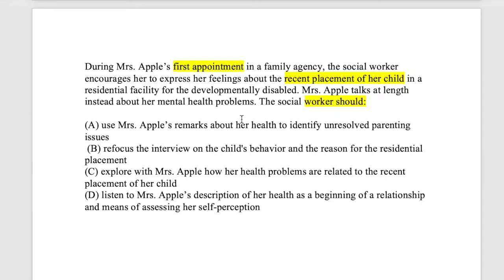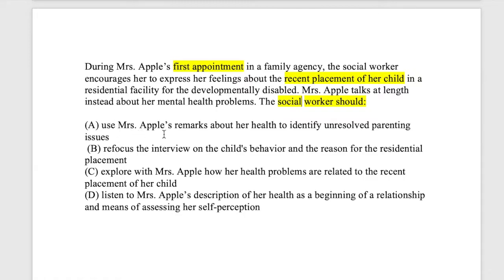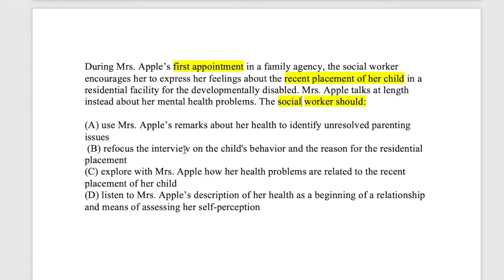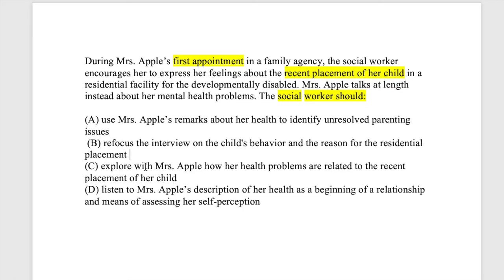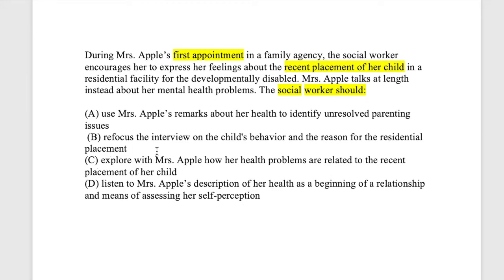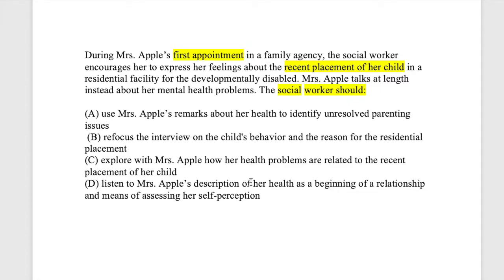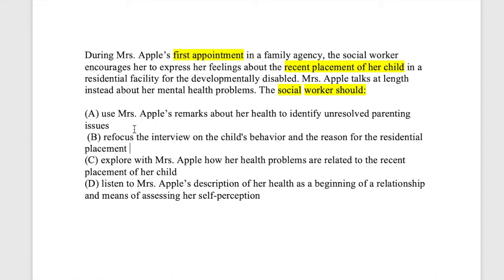Categories on LCSW Exam Series | Assessment & Treatment | Test Prep Question Break Down by LCSW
LCSW Discusses The 5 Categories on the LCSW EXAM! Know What to Study!

How to Pass The LCSW Exam! LCSW Gives 3 TIPS to PASS! :

LCSW Practice Questions on Diagnosing | Know How to Diagnose!!:

How to Read the DSM in a Nutshell | Therapist/LCSW Discusses

Breakdown of LCSW EXAM QUESTION:

3 TYPES OF QUESTIONS YOU NEED TO KNOW ON THE LCSW EXAM WITH TEST PREP QUESTIONS! | LCSW DISCUSSES!:

3 THINGS YOU SHOULD DO THE DAY BEFORE YOUR LCSW EXAM:

What Does a Social Worker / Therapist / Psych Researcher Do in a Day? | Social Worker Day in Life

My name is Melissa, and I'm a licensed clinical therapist, social worker, and psychology research student.  I have years of experience helping individuals grow through therapy, with specializations in trauma, grief and loss.

Although I own my own practice, my goal on this channel is to bring a greater understanding of mental health to the masses and insight to those hoping to start a career in mental health with vlogs and informational topics. I'm excited to share a bit of my passion with you!

Note: While this channel contains information about therapy and mental health, it is not intended to be a replacement for therapy.  If you're in California and seek individual therapy, visit my
also has a database of therapists in your area.

To maintain ethical boundaries, I will not "follow" current or former clients. I cannot guarantee your confidentiality on this platform if you choose to reveal yourself as a past or current client.

3 TYPES OF QUESTIONS YOU NEED TO KNOW ON THE LCSW EXAM WITH TEST PREP QUESTIONS! | LCSW DISCUSSES!: